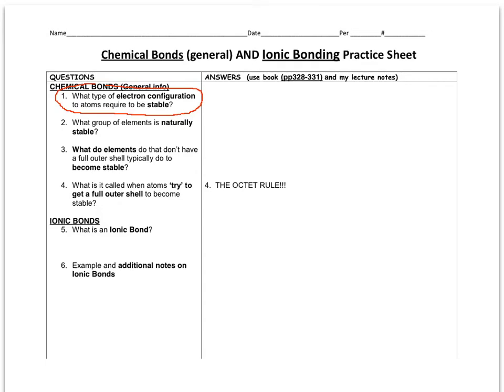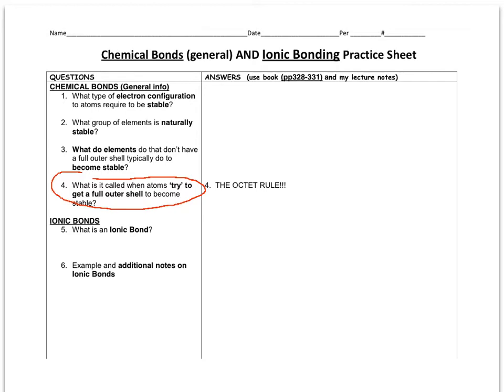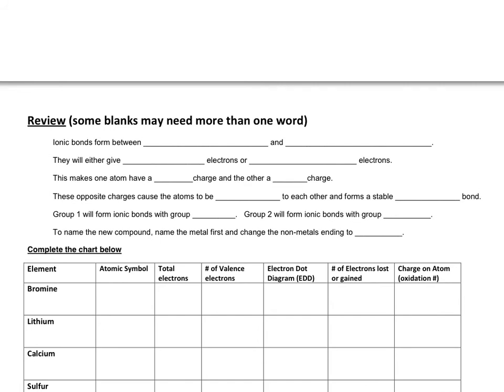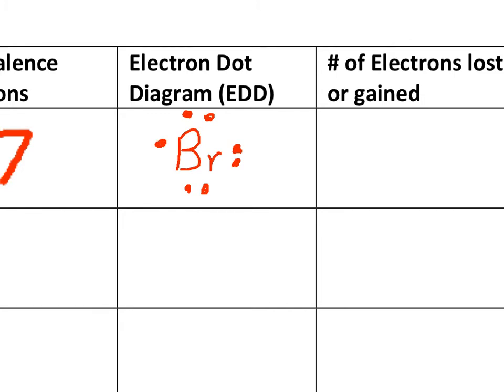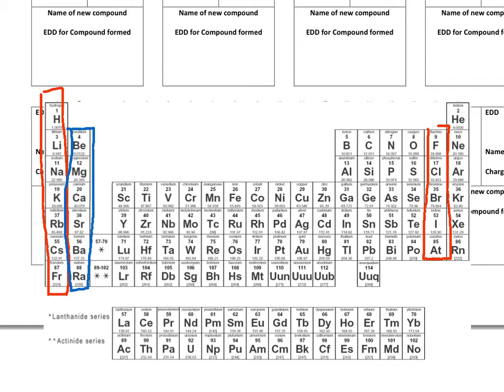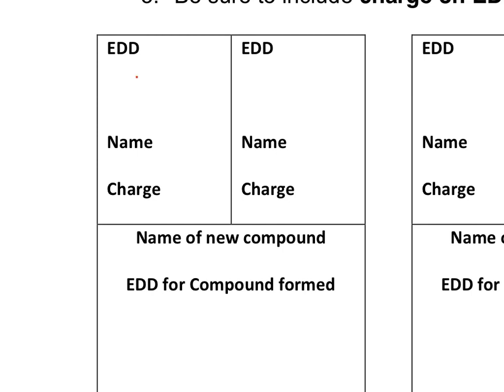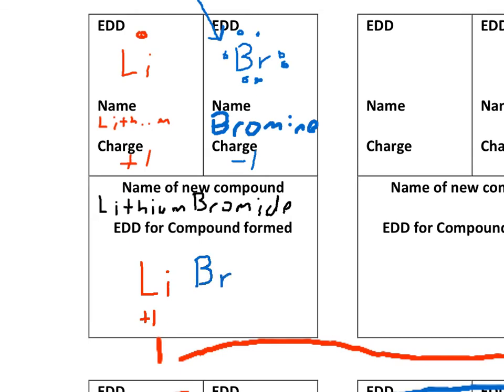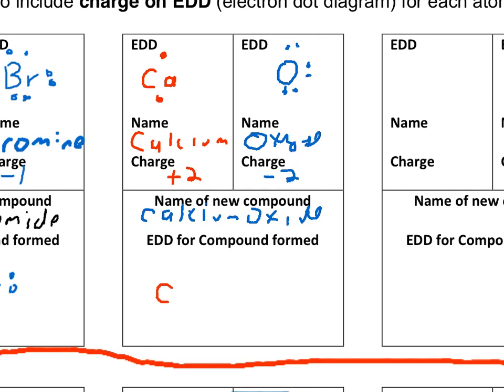Notes - Chemical Bonds and IONIC BONDS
ChemicalBonds IONIC